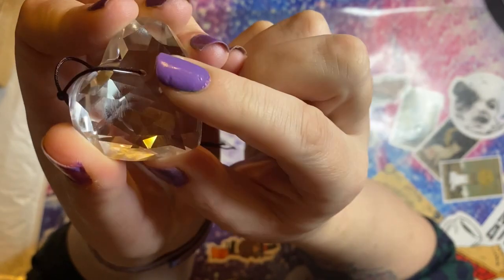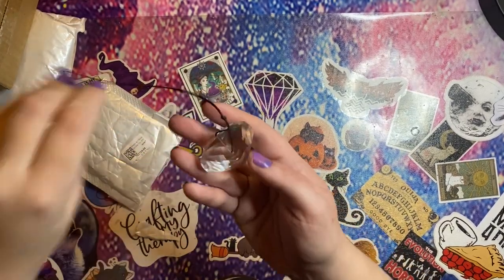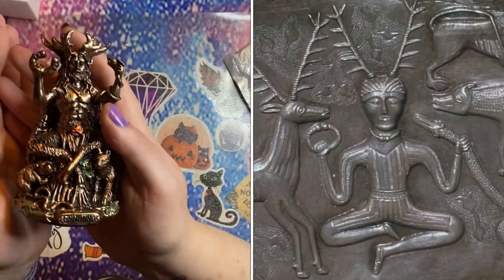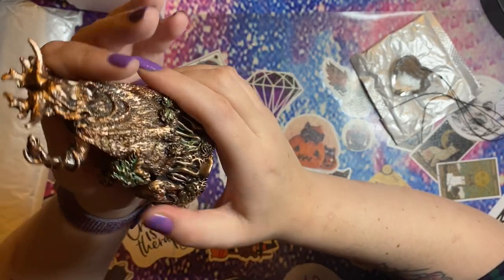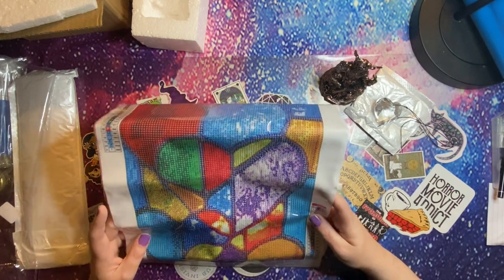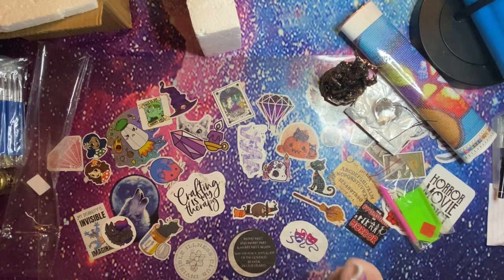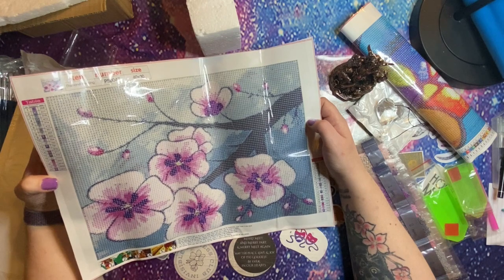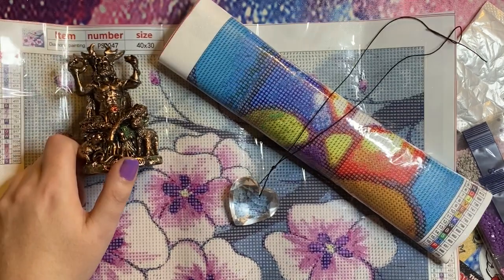Unboxing | Shop Haul | everydayedeals | Preparing for DPHeartsAndDiamonds23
🌸 Sakura Blossom Diamond Painting ~

My Crafty Codes... Grab a discount on me:

Insert code: CRAFTYWITCH15

💎Save 10% at Dainty Diamond Art
Insert code: CraftyWitch10

💎Save 10% at DIY Digital Art
Insert code: NOASDMF2

💎SAVE 10% at The Miniature Garden
Insert code: CLUB22

💎SAVE 10% at Paint Gem
Insert Code: THECRAFTYWITCHUK

💎SAVE 15% at Spell Queen
Insert code: Uz0a5EgD

💎SAVE 10% at Victoria’s Moon
Insert code: 8JJFQZVBB7G7

💎SAVE 5% at VIP Cross Stitch
Insert code: Crafty05

💎SAVE 25% at ZOX
Insert Code: ARIETTA82380

🧙 Crafty Witch avatar created by @manuuu_art on Instagram